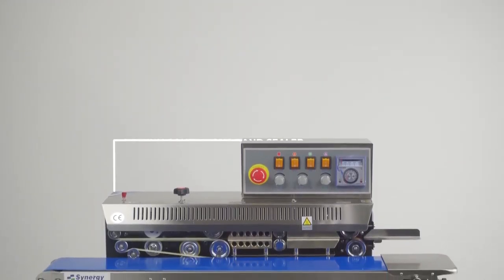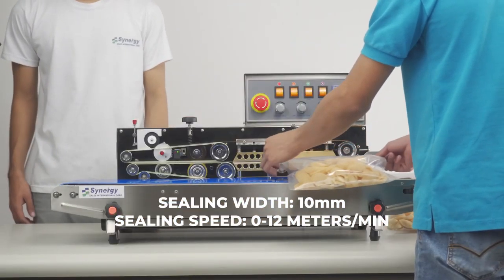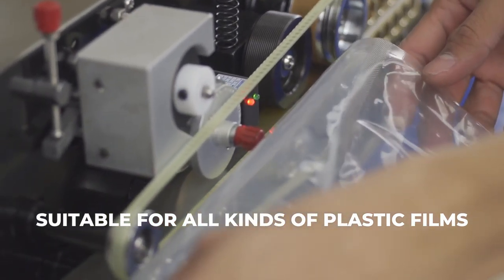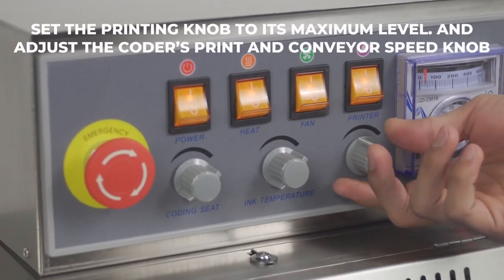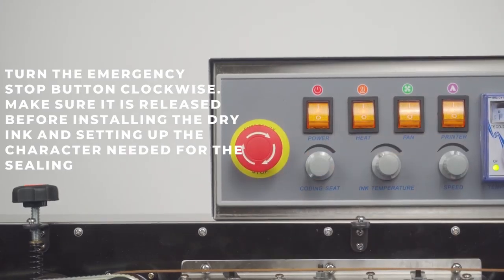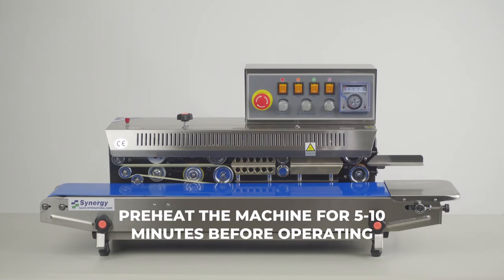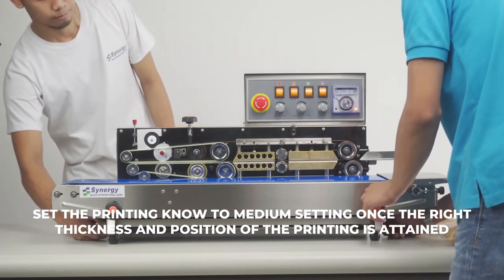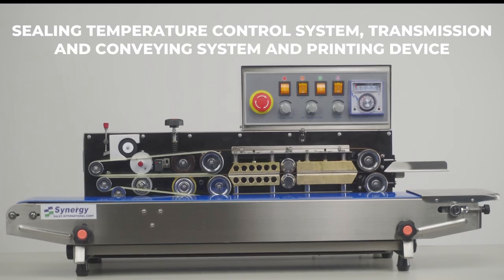41- Dry Ink Continuous Band Sealer FRM9801